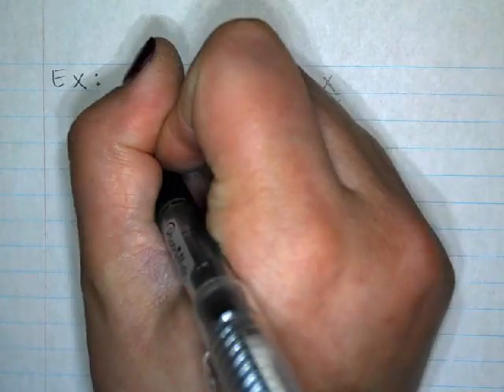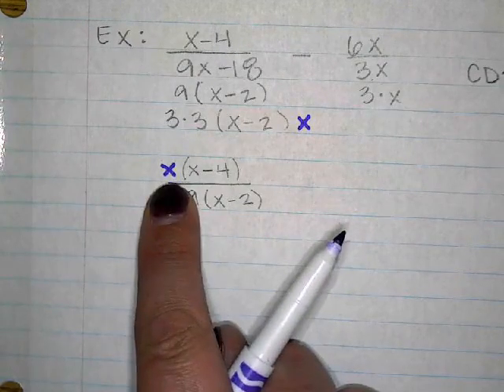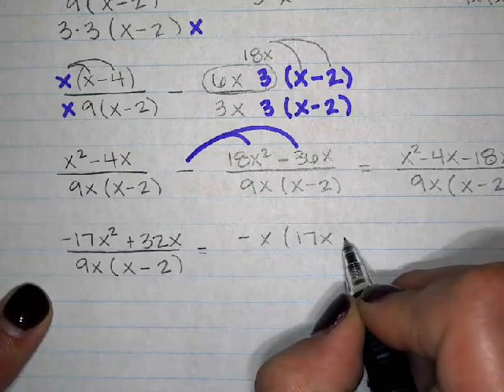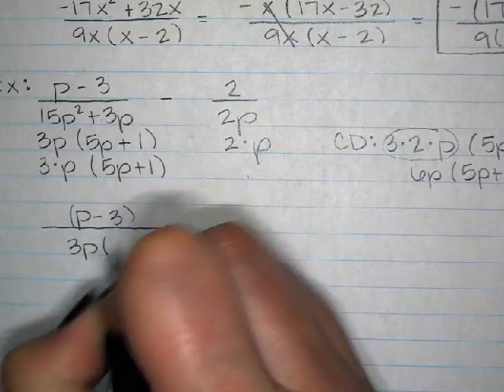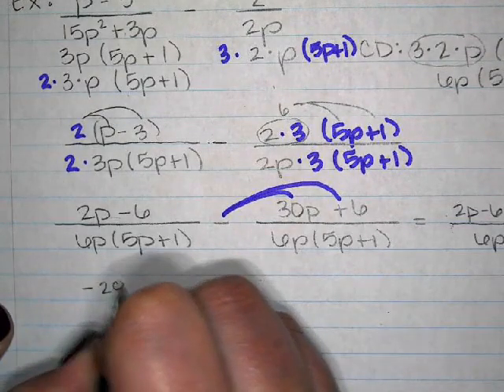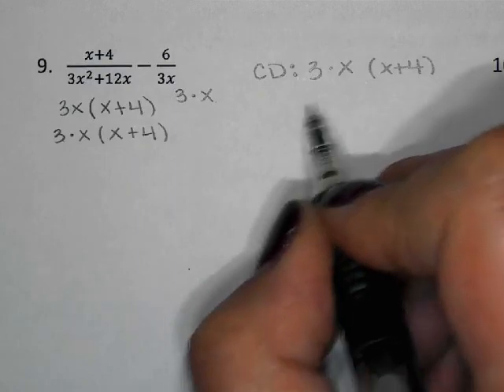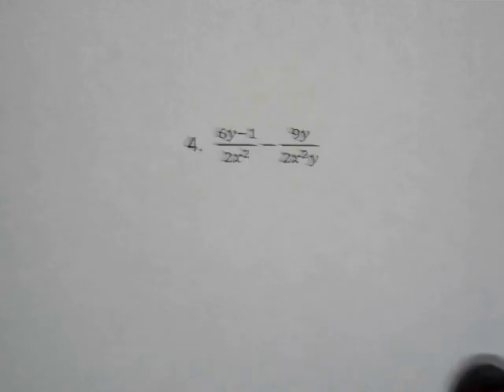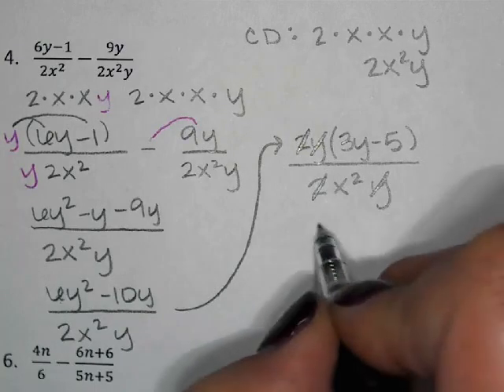Adding and Subtracting Rational Expressions (Getting a Common Denominator)